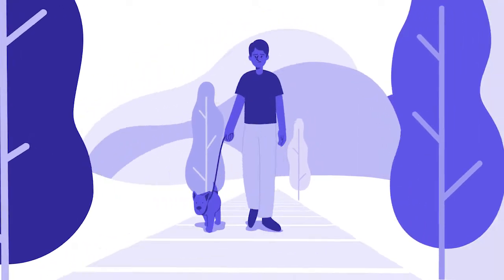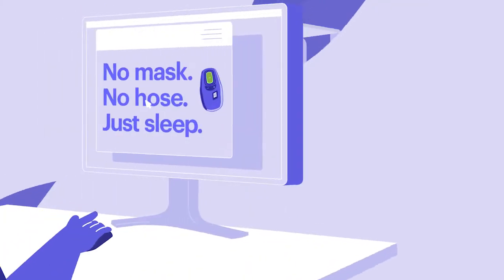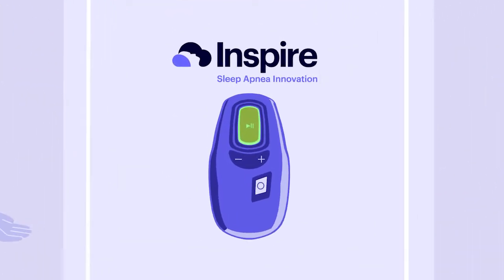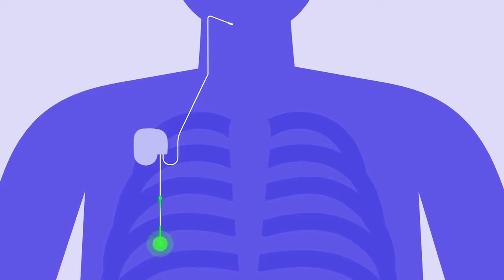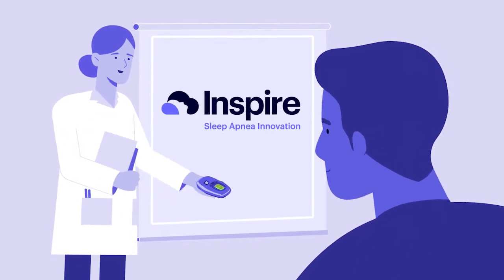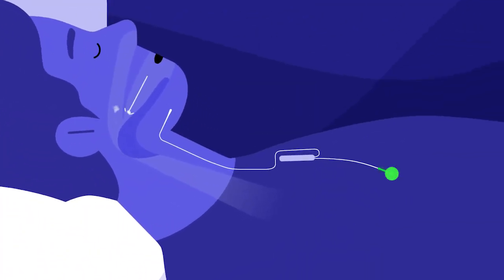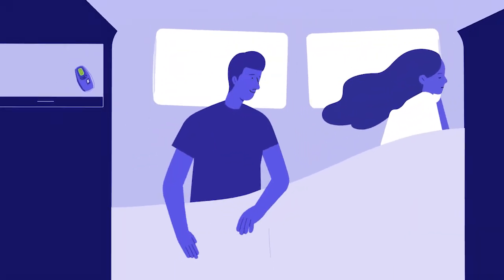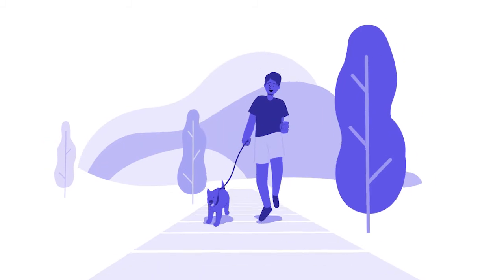How Inspire for Sleep Apnea works